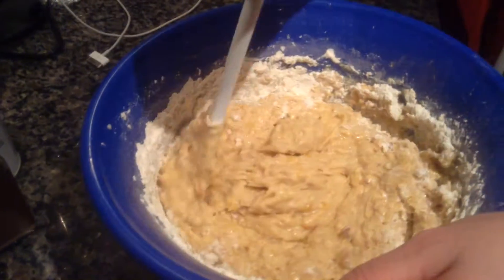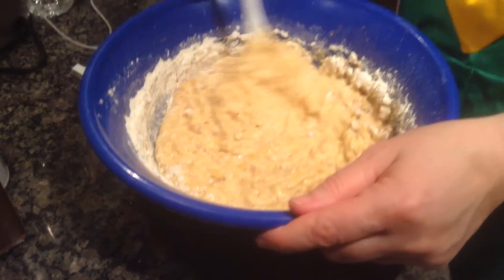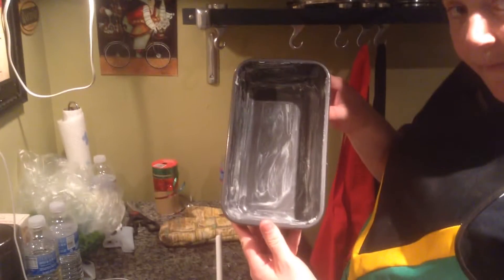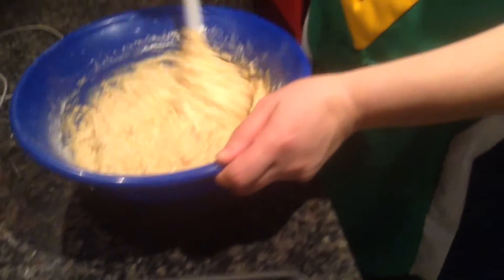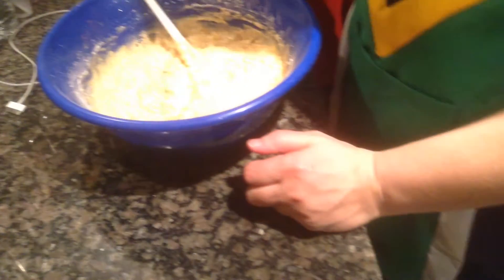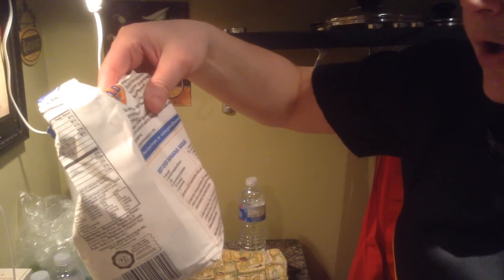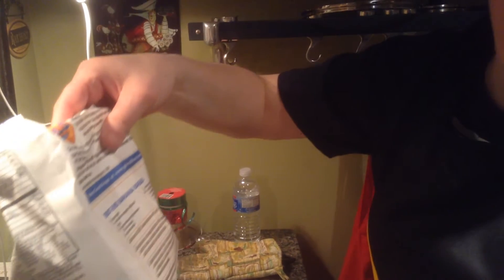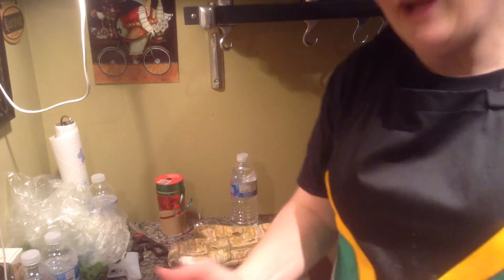Eating can be Fun with Beemore Foodie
Banana Nut Bread